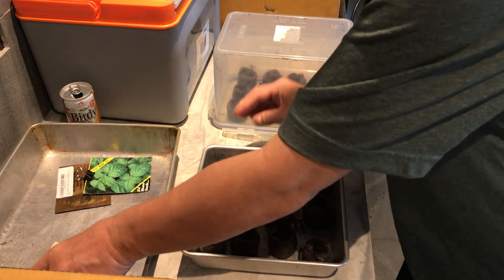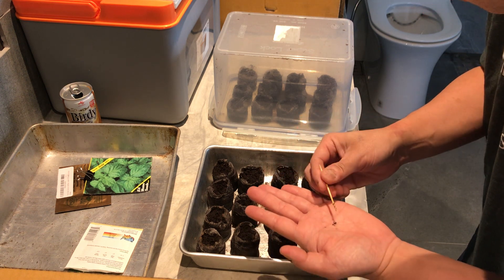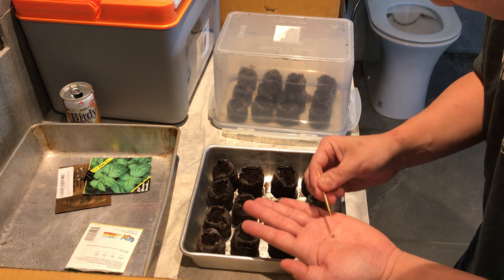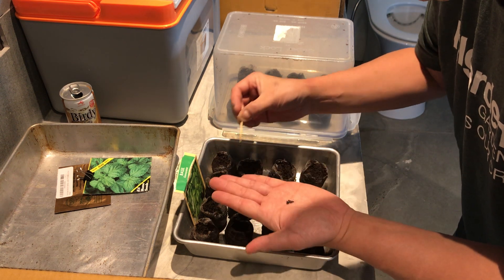Seed Starting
Seed starting in Jiffy Peat Pellets at my new place in Thailand.  Growing Basil Leaf Lettuce & Genovese Basil